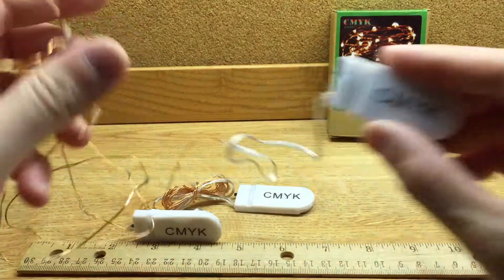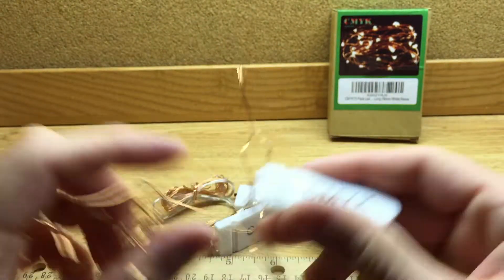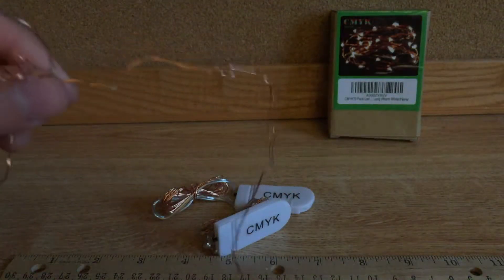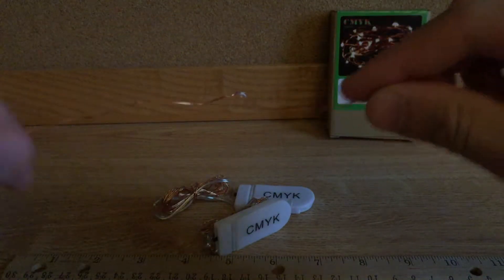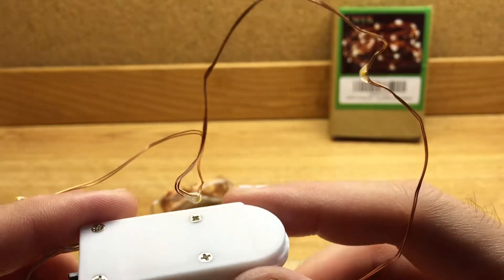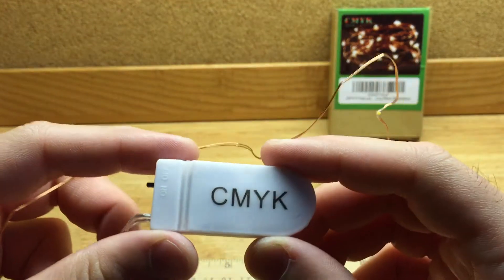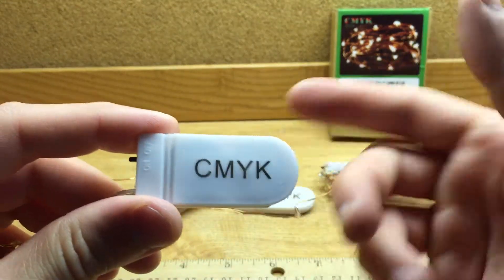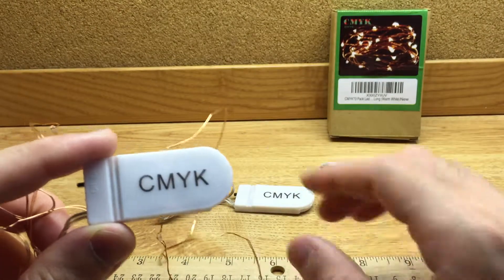Engilen Fairy Lights Battery Operated - 15 Micro Starry LEDs Super Bright - Batteries Included